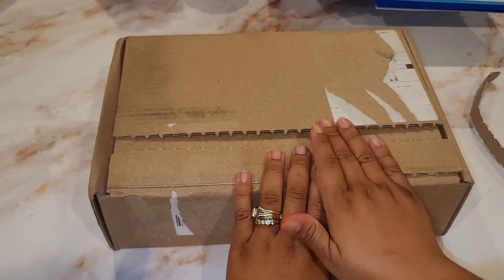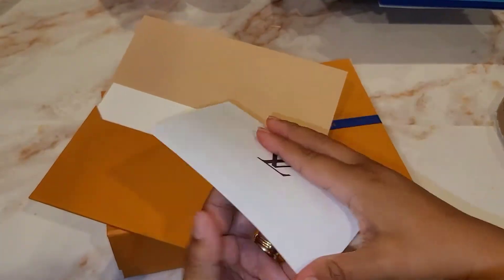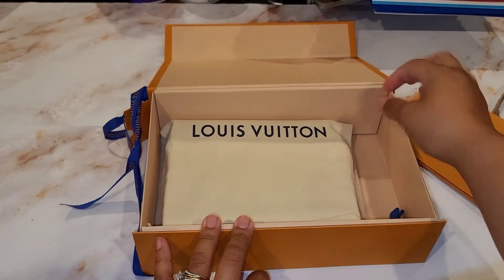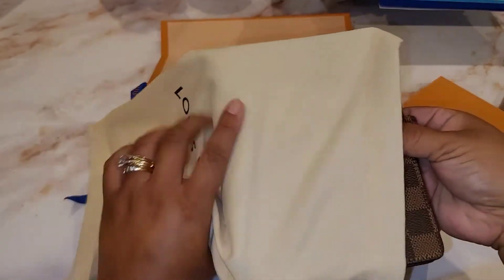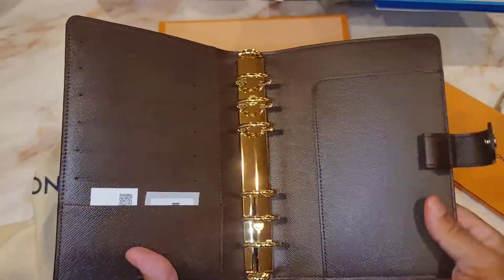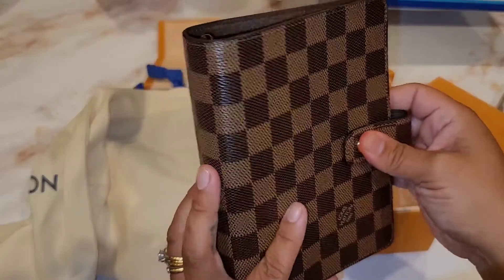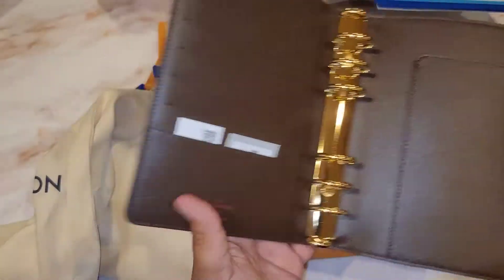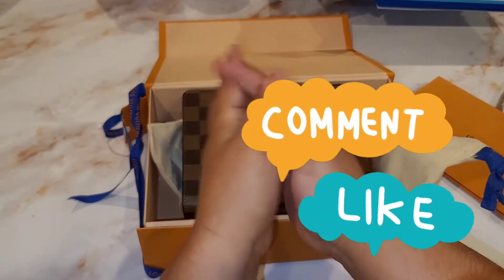2022 | Louis Vuitton Medium Ring Agenda Unboxing| Damier Ebene | LV discontinuing Agendas?😢